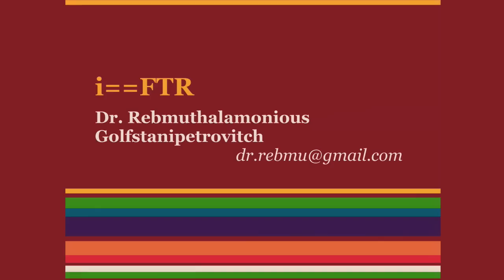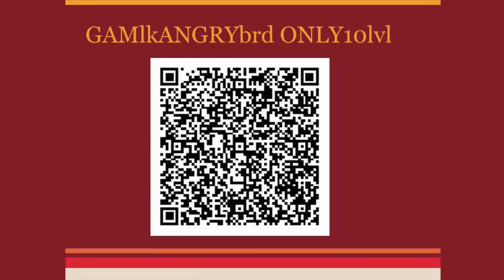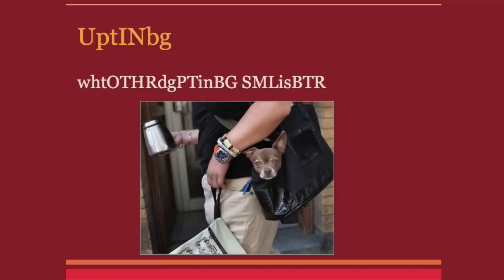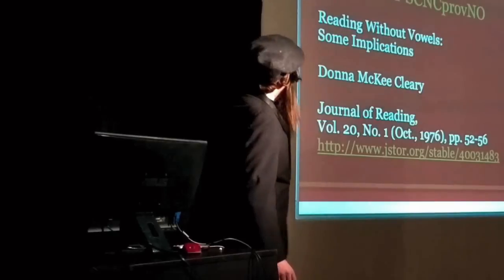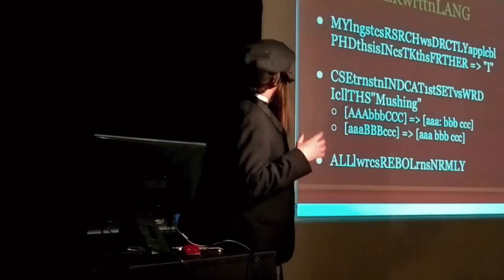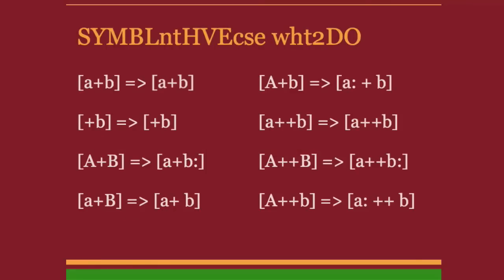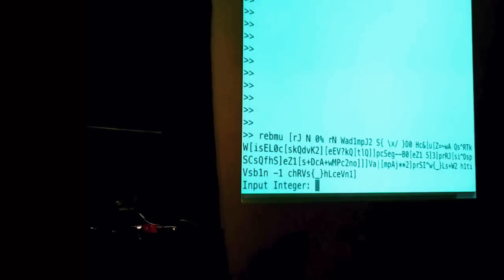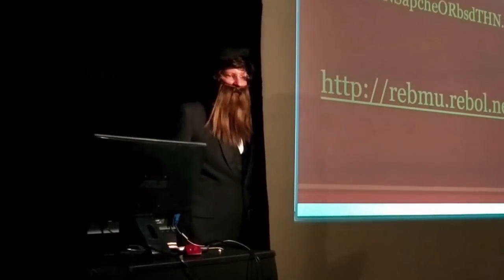Rebmu Language Overview (@ Recode 2013)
Dr. Rebmuthalamonious Golfstanipetrovitch -- expert in data, language, and thought compression -- outlines the Rebol dialect powering the Belgian startup that downloads applications from QR codes (*without* a network connection).

This is an edited version of the talk, which was given at the Recode Montreal 2013 conference. Recode conference material is licensed CC-BY-SA.